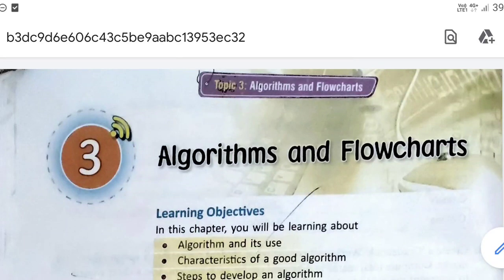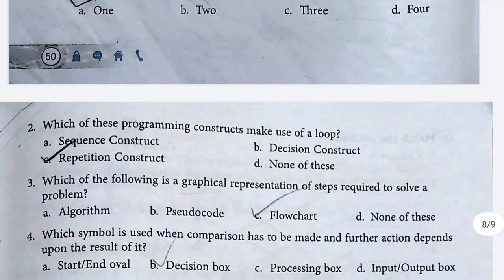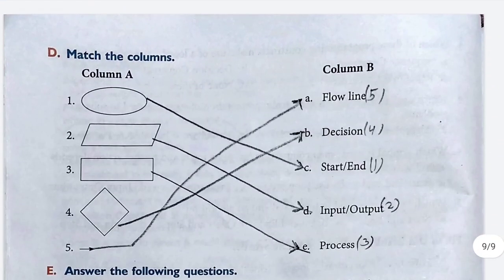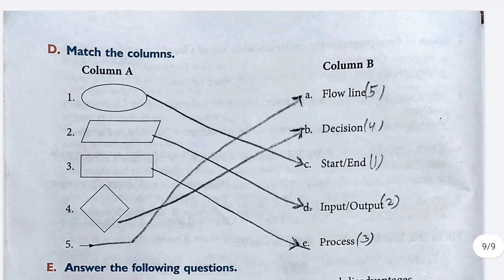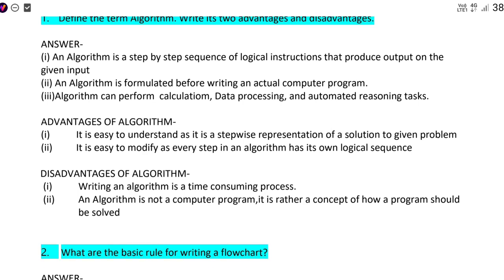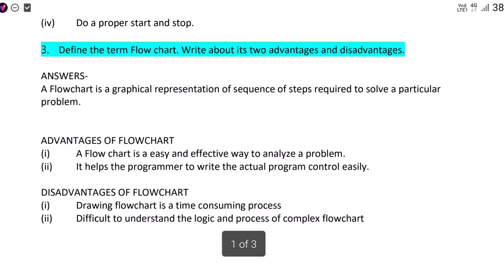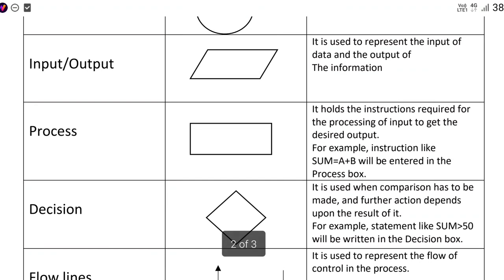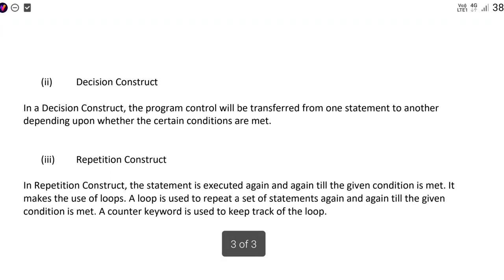Log On to Computer Class-8 Chapter 3 Algorithm and flowcharts Solutions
This Chapter of Book Log on to computer 🖥 focuses on the basic learning of algorithm and flowcharts.

 An algorithm is a step-by-step set of instructions that a computer program follows to perform a specific task. In other words, it is a set of rules or a logical sequence of steps that a computer or human can follow to solve a problem. Algorithms are used in many areas of computer science, such as programming, data analysis, and artificial intelligence. Writing a good algorithm requires careful planning, logical thinking, and an understanding of the problem that needs to be solved.

A flowchart is a visual representation of an algorithm. It is a diagram that illustrates the steps and decision points in a process, using a set of standardized symbols and shapes. Flowcharts are used to help visualize the logical flow of a program or process, making it easier to understand and debug. They can also be used to document existing processes or to design new ones.

When creating an algorithm or a flowchart, it is important to keep in mind the audience and purpose of the document. Clear and concise language, simple and easily recognizable symbols, and a logical flow of steps can help make the algorithm or flowchart easy to understand and use. Additionally, it is important to test and refine the algorithm or flowchart to ensure that it is accurate and efficient in solving the problem at hand.